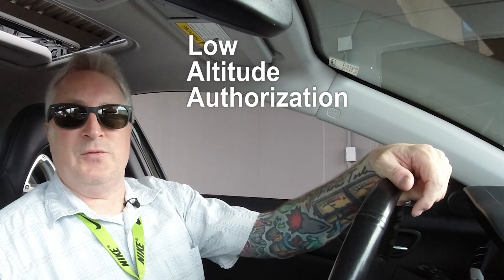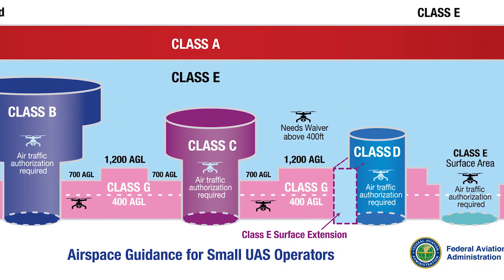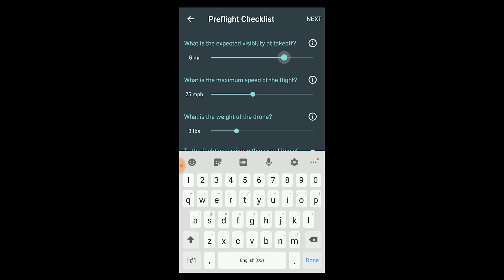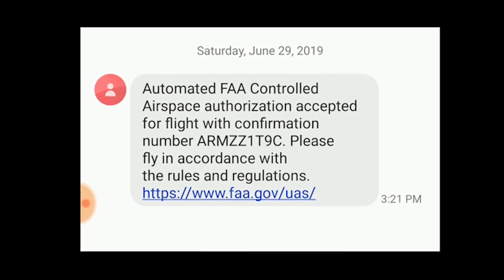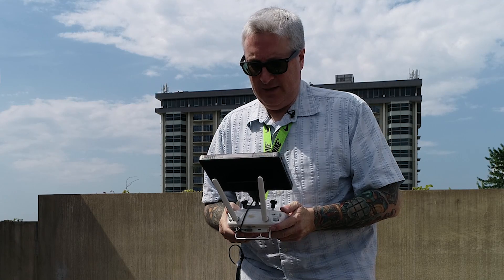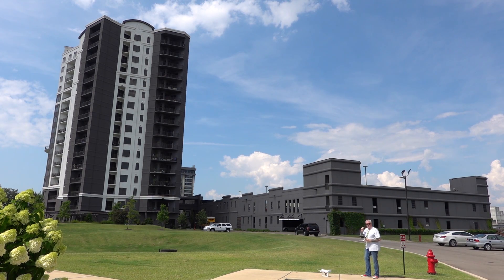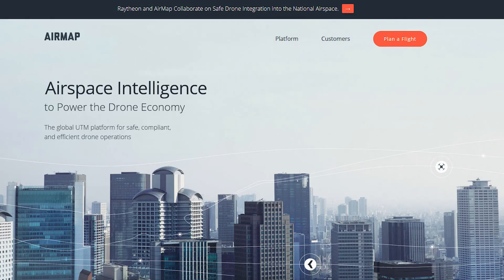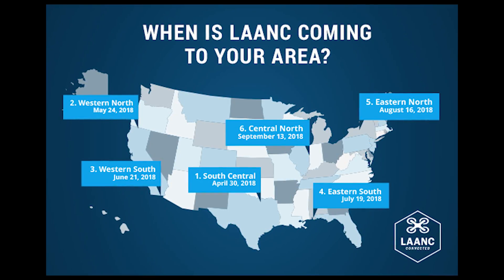How to use LAANC - KEN HERON (Drone near Airports Legally)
Ken walks you through the FAA's LAANC system of controlled airspace approval for drones.

NOTICE: The FAA announced that LAANC will be available effective July 23, 2019.

SCROLLERS!